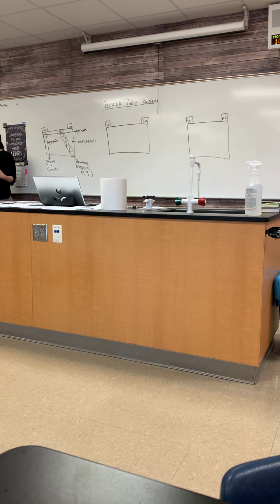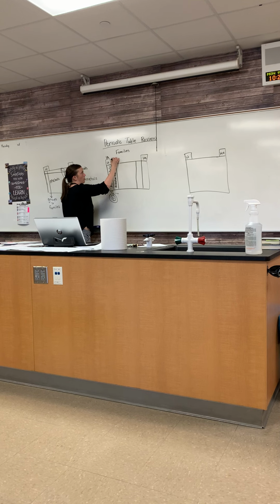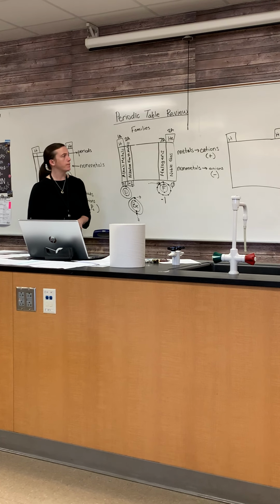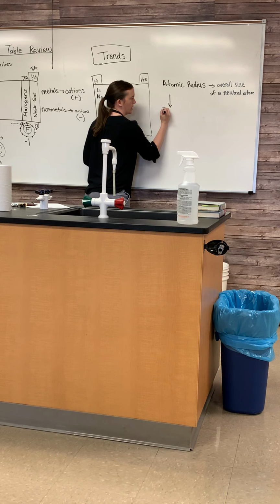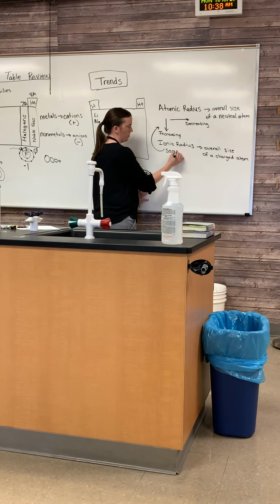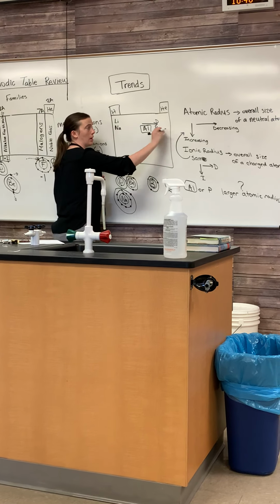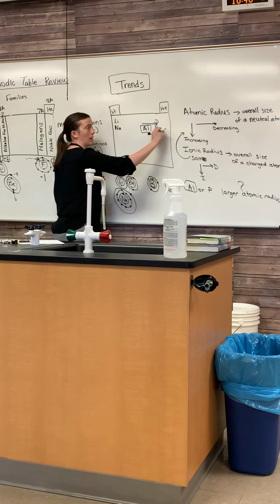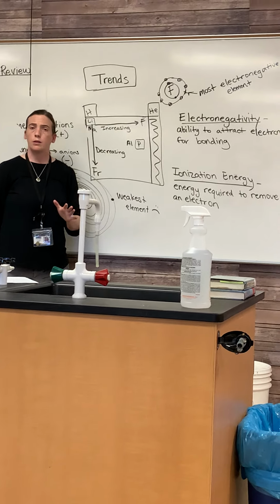Periodic Table Review